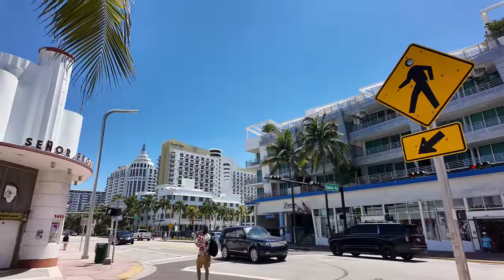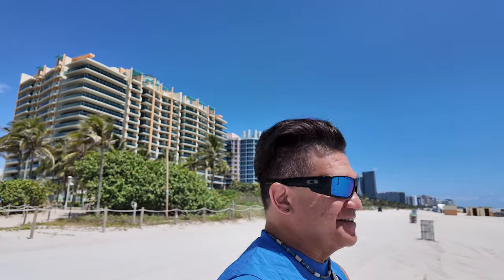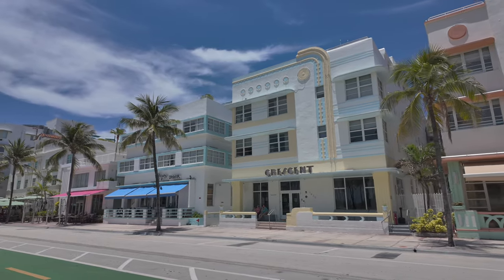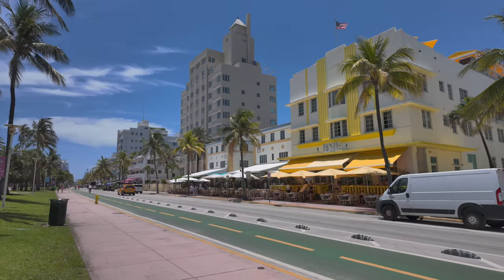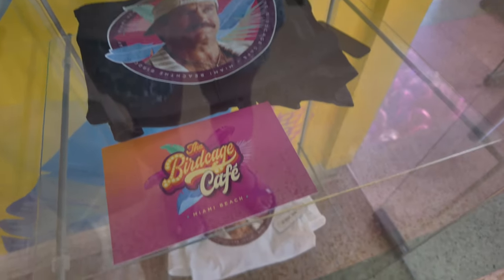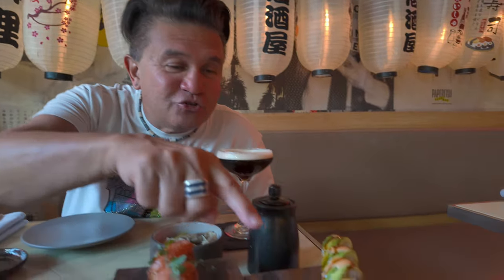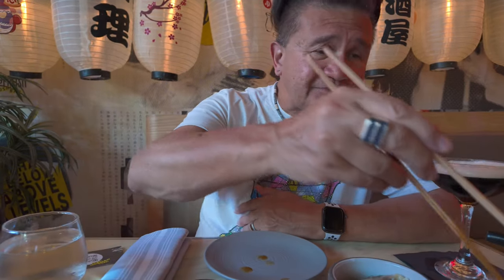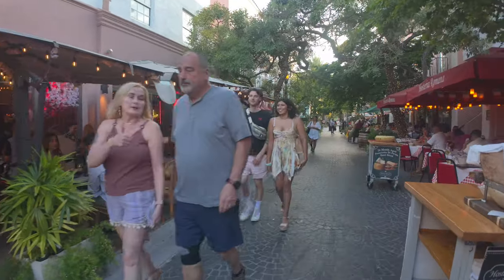Versace Mansion, Bird Cage at the Carlyle, Wow